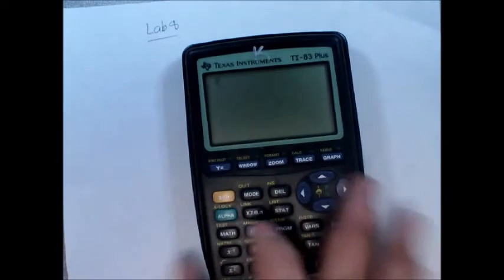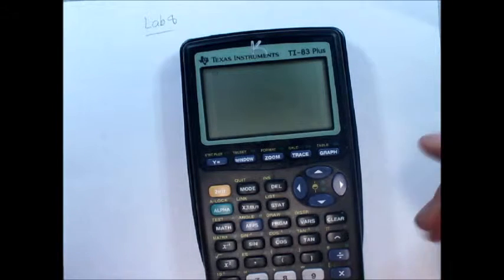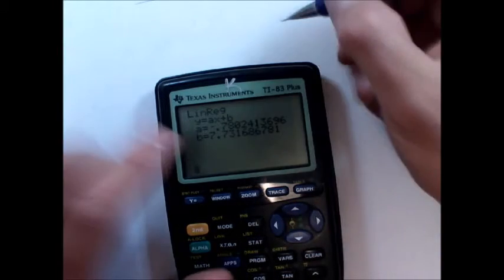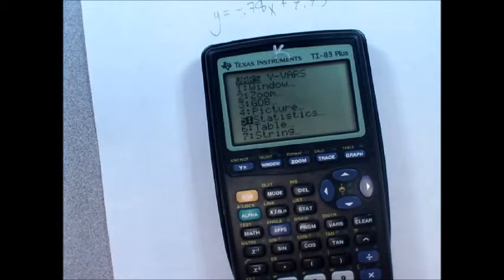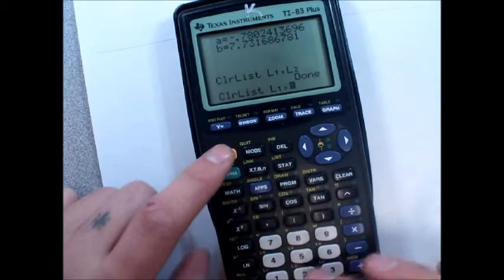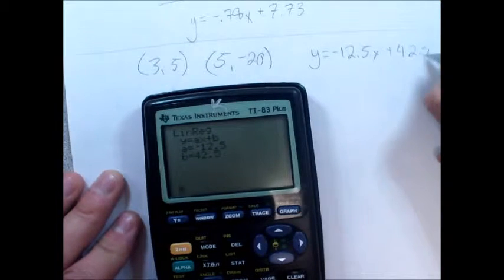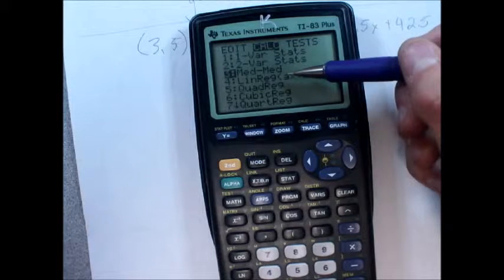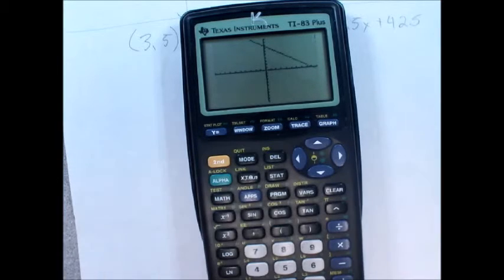Lab 8 Linear Regression